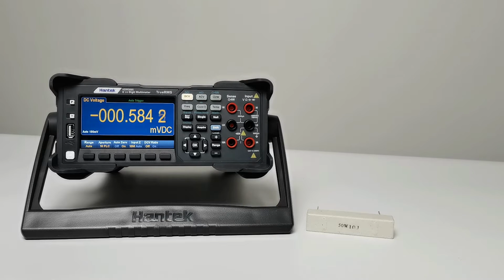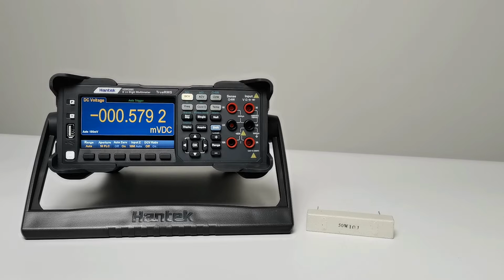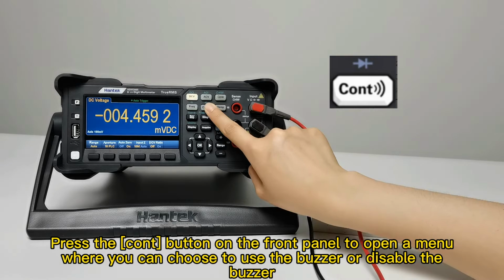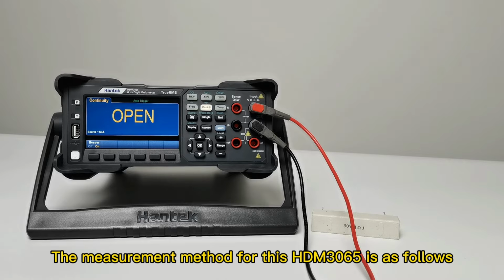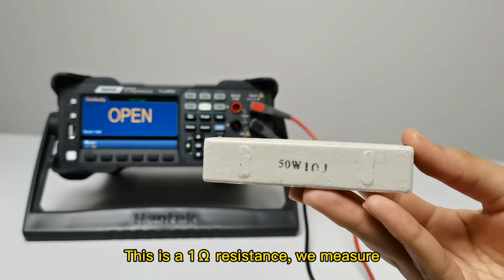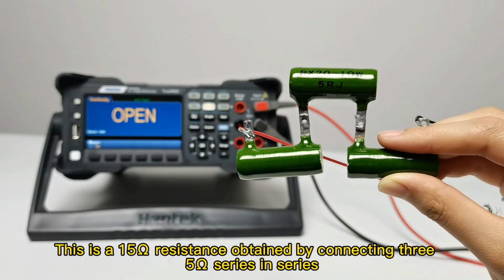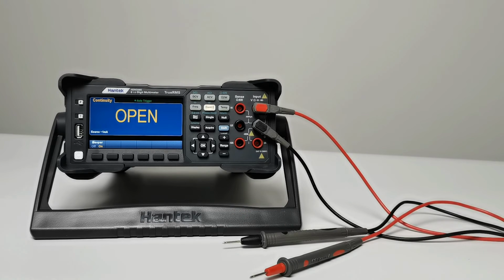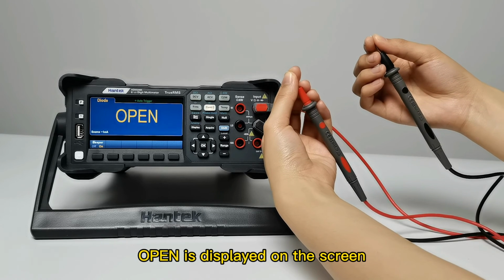Hantek New product HDM3065, DMM multimeter measure line contiuity bench multimeter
Hantek New product HDM3065, DMM multimeter measure line contiuity, multimeter;bench multimeter;bench top multimeter;desk multimeter;DMM